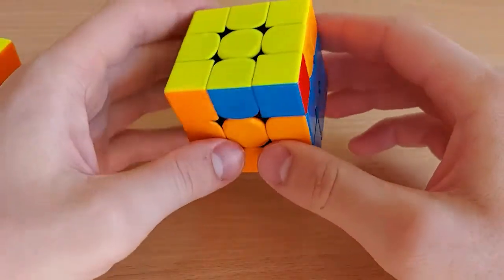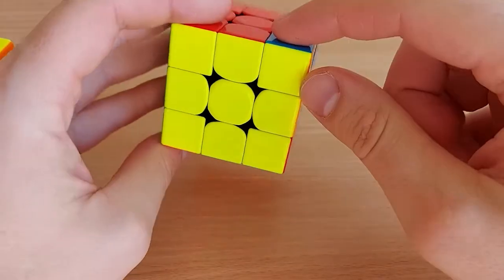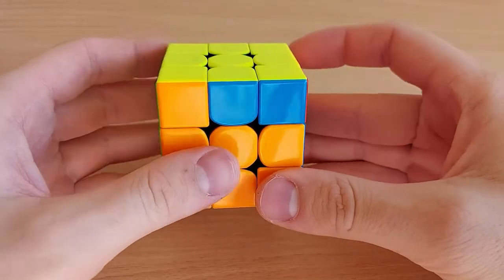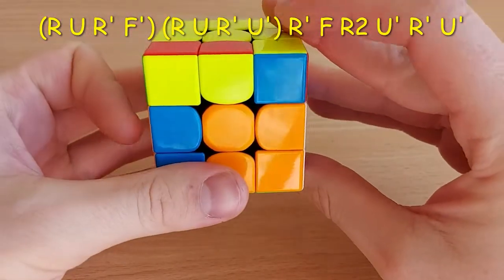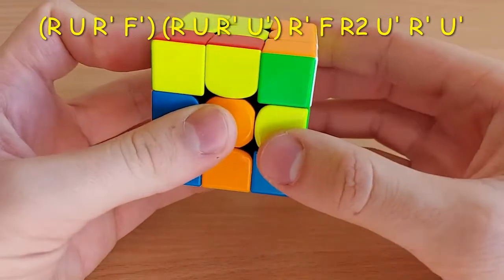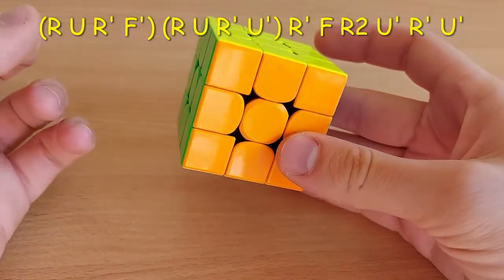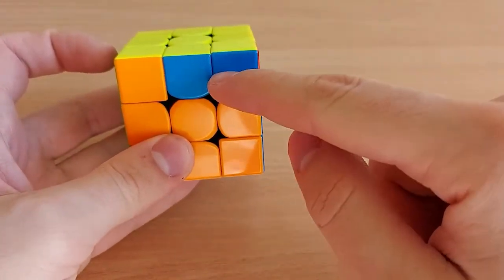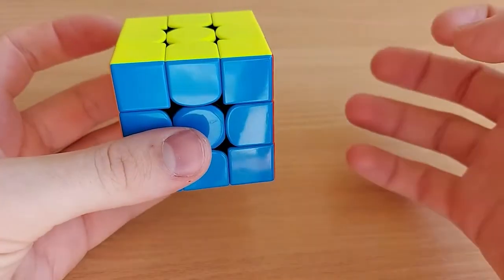Jb perm is actually modified T perm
Here is a trick which can help you learn Jb perm faster.
Alg for Jb perm:
(R U R' F') (R U R' U') R' F R2 U' R' U'